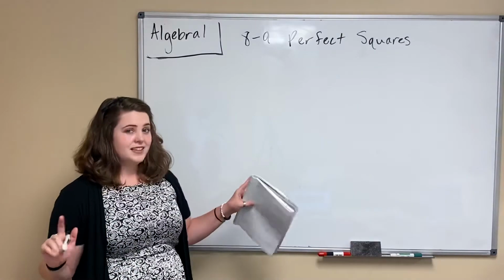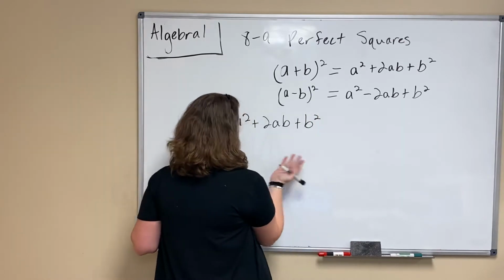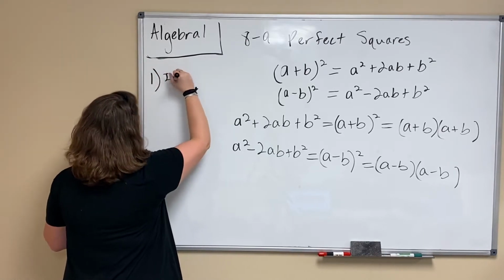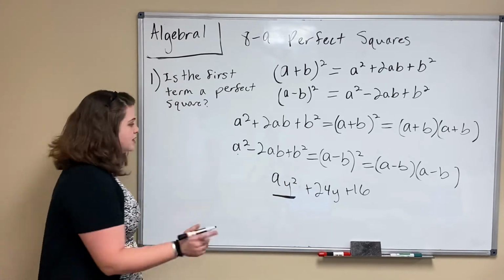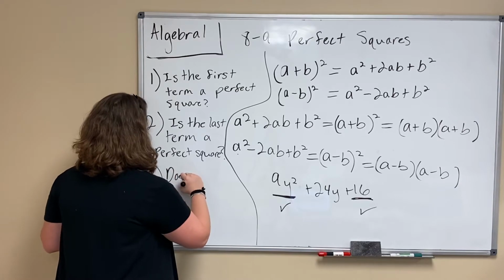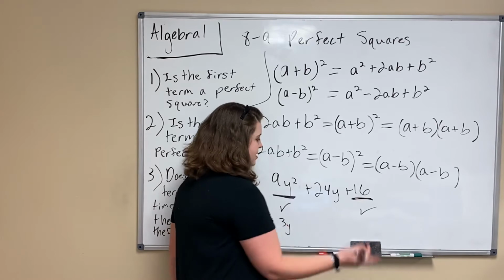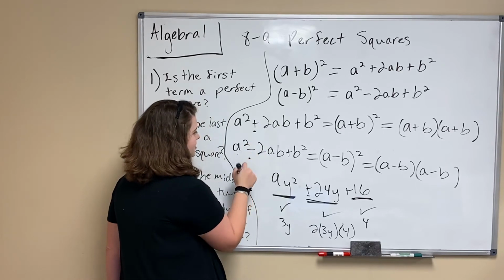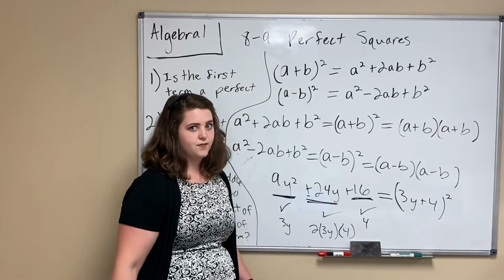8-9 Perfect Squares